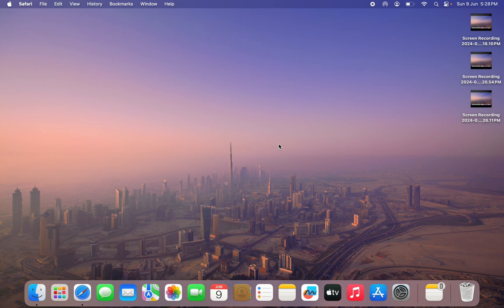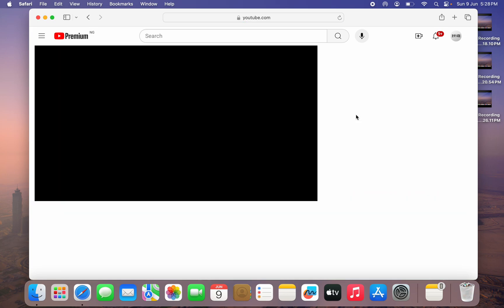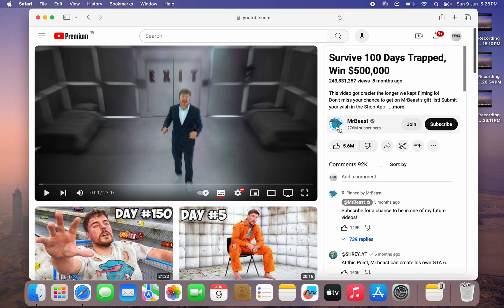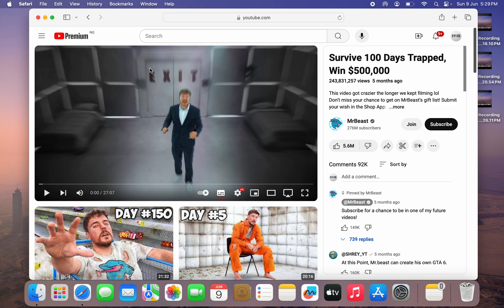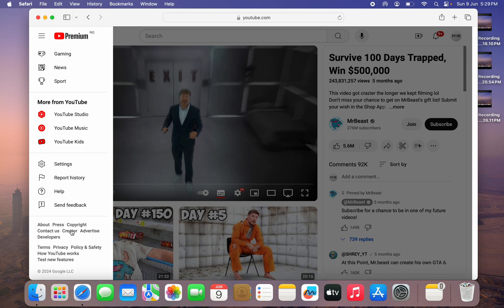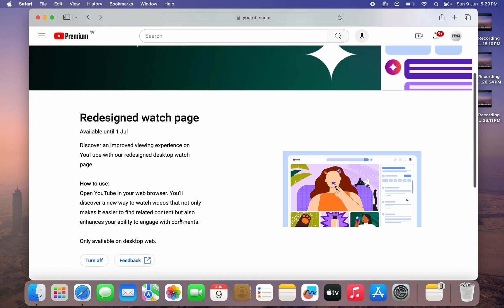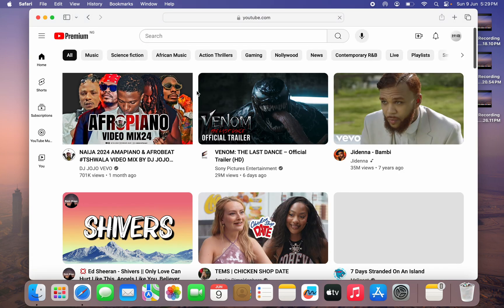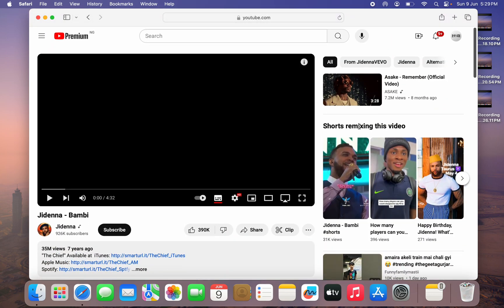How to Turn Off New Youtube Desktop Redesign Watch Page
Discover how to switch back to the old YouTube desktop watch page design with this easy-to-follow tutorial! If you prefer the classic look, we'll guide you through the steps to turn off the new YouTube desktop redesign watch page.